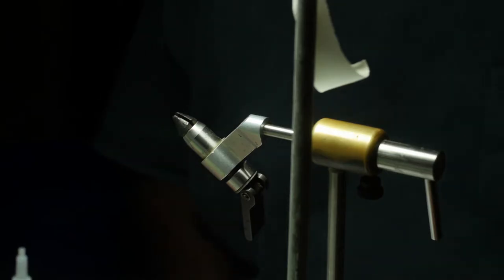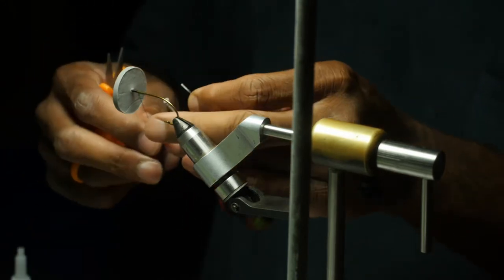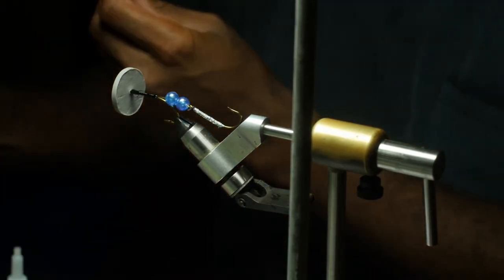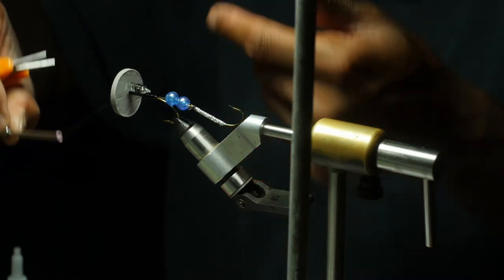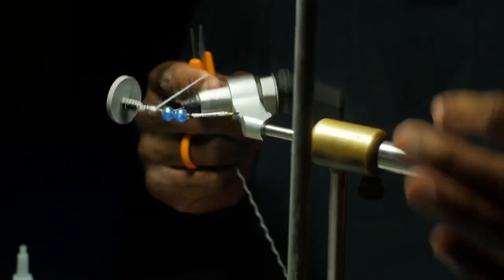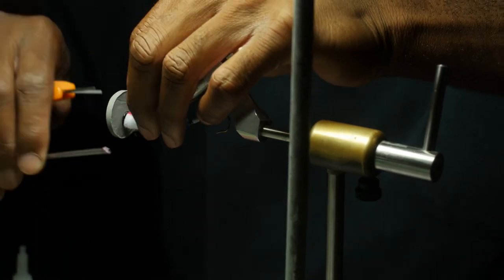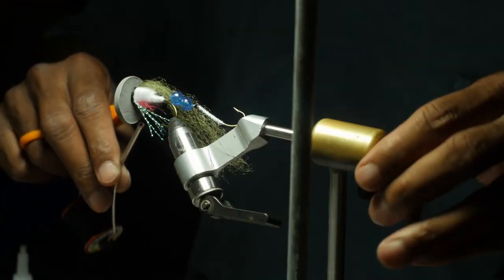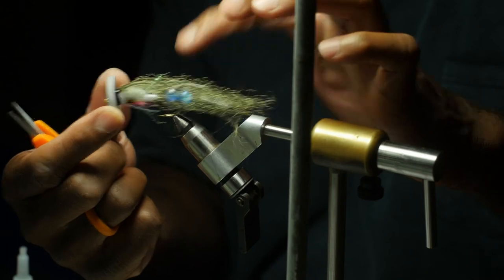Threadfin Shad Lure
Threadfin shad are a primary food source for  basses, catfish and other species. This threadfin shad lure mimics the colors and action of threadfin shad bait.

This is a homemade Threadfin shad crankbait. The Dodger Disc adds erratic motion to the unit. The rattle send out tons of vibration. The colors mimic a threadfin shad's white to olive color patterm.

This is also a threadfin shad fly pattern. Yup! You can fly cast it. You'll need a 7wt though.

This is also a threadfin shad swim bait when tipped with a piece of strip bait.

FREE STUFF
Three Proven Handline Rigs